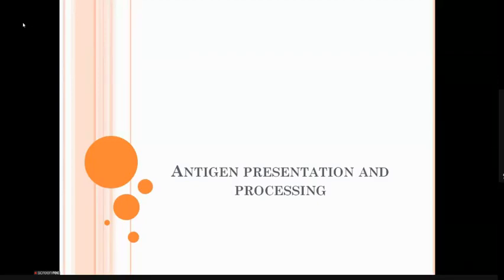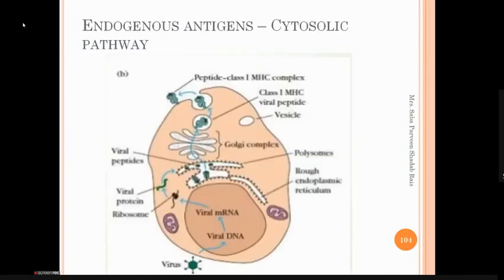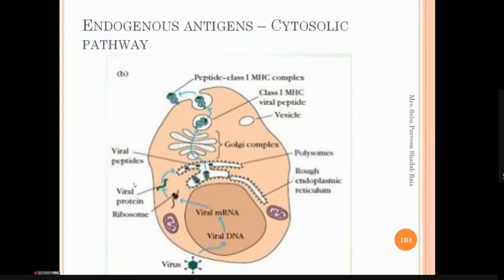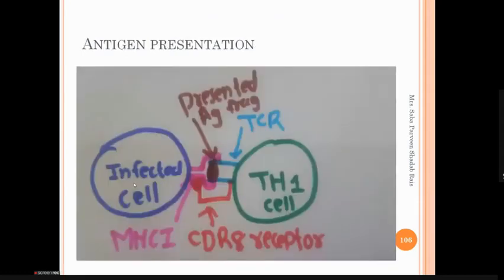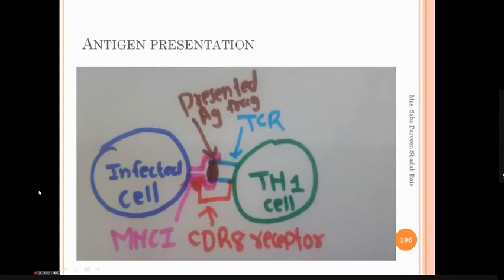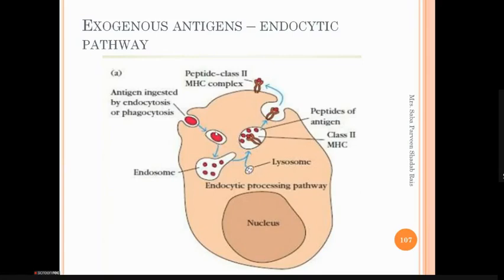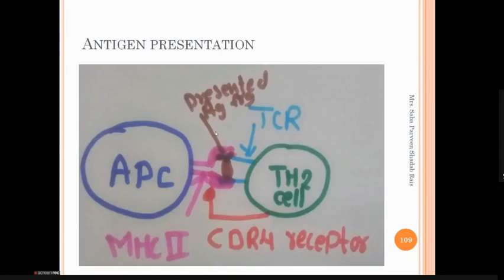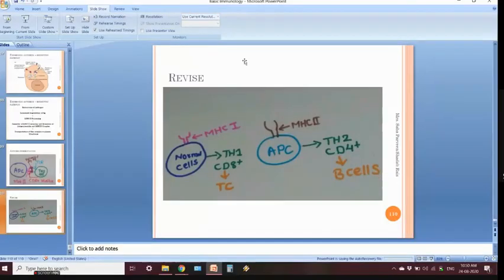Antigen Processing and Presentation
In this video Tutorial I had Discussed about two Pathways of Antigen presentation and processing i.e Endogenous and Exogenous Pathway. I had Discussed How Peptide fragment from pathogen and their product is formed? How these peptides are assembled with antigen molecule? How these complex are presented to TH cells.
To understand detailed process of cell mediated and humoral Immune response must watch And for details of antigen you can watch

In this Video lecture I had discussed about properties , Structure, classification of Antibodies.

You can ask your doubts in comment box
Link of Applied Immunology
In this Unit I had discussed following topics
3.1: Overview of Immunology
3.1.1: Concept of immunity
3.1.2: Innate immunity – Definition, factors affecting innate immunity, Mechanisms of innate immunity – First line of defence – physical and chemical barriers; Second line of defence- phagocytosis, inflammatory responses and fever
3.1.3: Adaptive or Acquired immunity, Antibody mediated and cell mediated immunity; Active Acquired immunity – Natural and Artificial; Passive Acquired immunity – Natural and Artificial
3.2: Cells and Organs of immune system
3.2.1: Cells of immune system – B cells, T cells and null cells, macrophages, dendritic cells and mast cells
3.2.2: Organs of immune system
 Primary: Thymus and bone marrow
 Secondary: Lymph nodes and spleen
3.3: Antigens: Definition and properties; haptens
3.4: Antibodies: Definition, basic structure, classes of antibodies – IgG, IgA, IgM, IgD and IgE
3.5: Antigen processing and presentation
3.5.1: Endogenous antigens – cytosolic pathways
3.5.2: Exogenous antigens – endocytic pathways